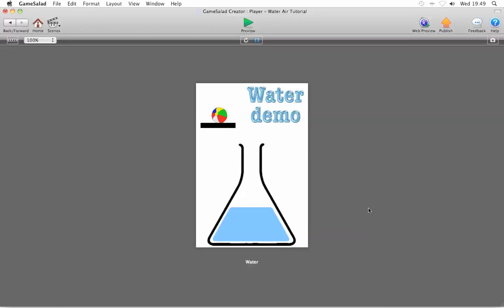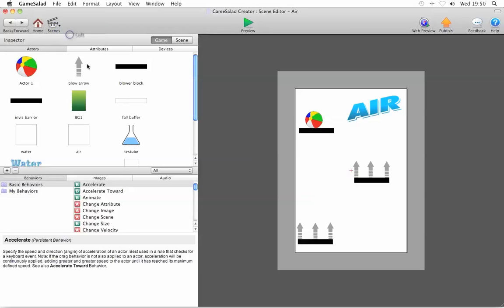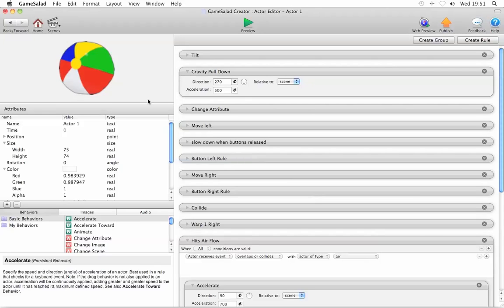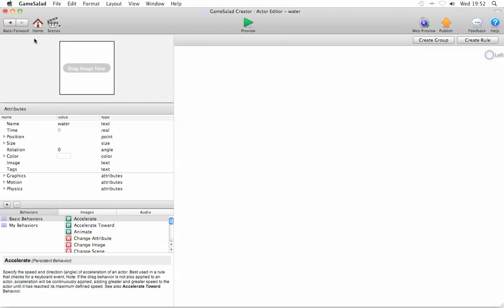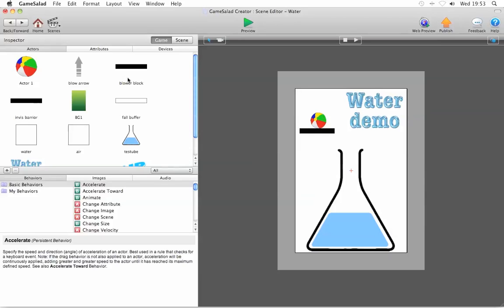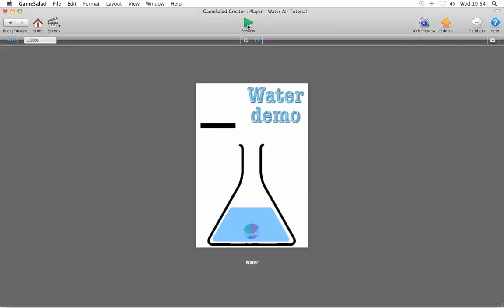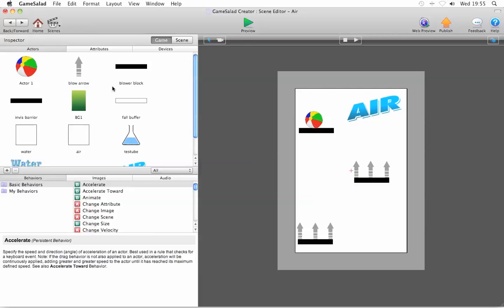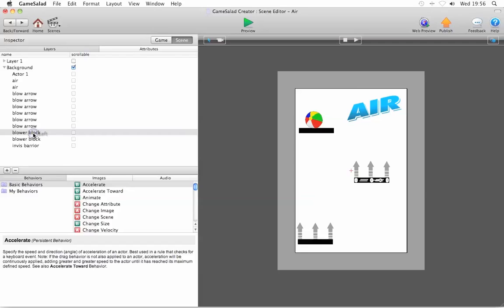Water Air Tutorial.mov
This tutorial will explain how to make water and air simulation within GameSalad.